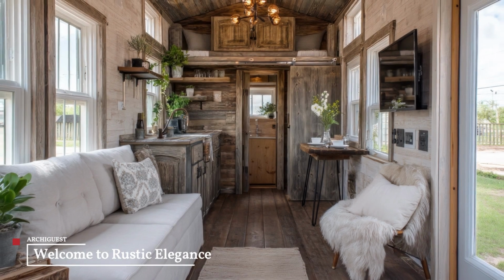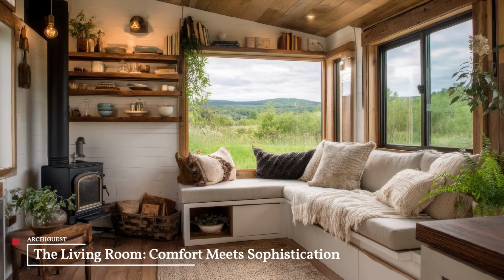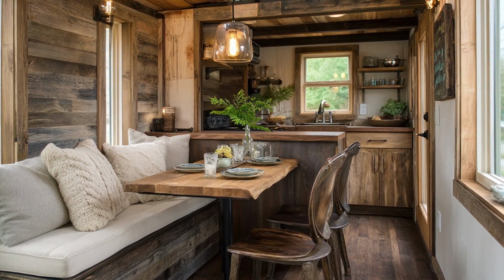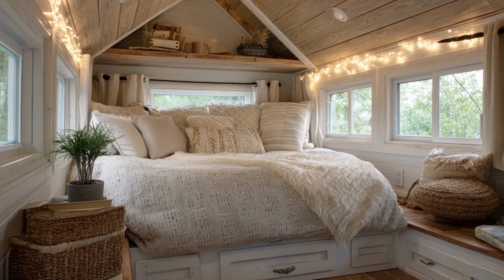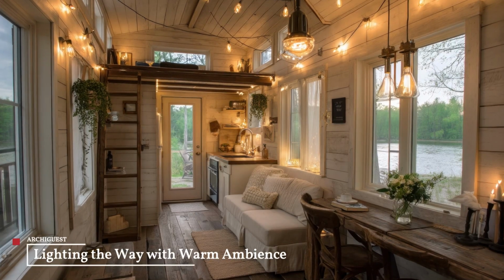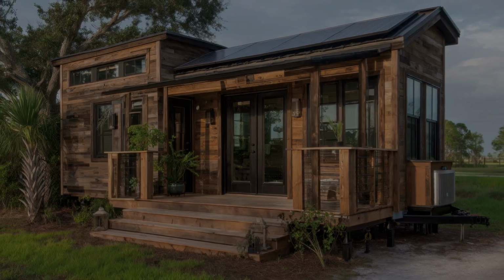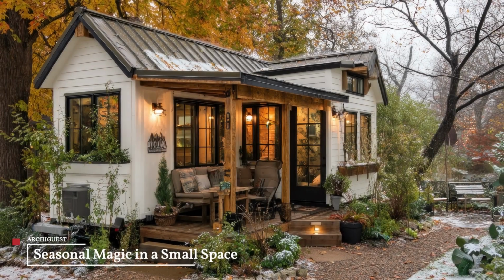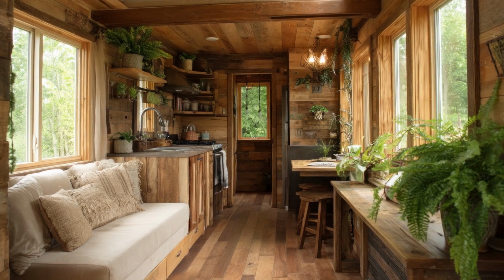Where Classy Tiny Living Meets Rustic Roots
This tiny house narrative beautifully captures the essence of combining rustic roots with classy, modern living. From the moment you step onto the welcoming porch to the moment you gaze up at the exposed beams above, every detail speaks to intentional design and heartfelt warmth. The open-concept layout, cozy loft bedroom, and multifunctional features prove that elegance and practicality can coexist in a small footprint. Through natural textures, reclaimed materials, and charming decor, the space radiates a deep connection to tradition while embracing the comforts of contemporary living.

Beyond aesthetics, the home is thoughtfully built for real, sustainable living. Smart storage, off-grid capabilities, and efficient use of materials make this not just a showpiece but a livable, adaptable retreat. Whether it’s a solo escape or a romantic two-person dwelling, this house invites slower living and a deeper appreciation for home. "Where Classy Tiny Living Meets Rustic Roots" isn’t just a design theme—it’s a lifestyle choice rooted in warmth, craftsmanship, and timeless beauty.

00:24 Welcome to Rustic Elegance
01:24 Setting the Scene: A Cabin in Character
03:00 A Warm Welcome: The Inviting Entryway
04:36 Open-Concept Living in a Cozy Envelope
06:00 The Living Room: Comfort Meets Sophistication
07:36 Statement Ceilings and Natural Textures
09:12 Kitchen Charm in a Compact Frame
10:48 Dining Nook with Rustic Romance
12:24 Multifunctional Spaces Done Right
14:00 A Staircase with Stories
15:24 The Loft Bedroom: Airy and Intimate
17:00 Clever Storage in Every Nook
18:36 The Bathroom: Vintage Luxury in Miniature
20:12 Rustic Materials with a Modern Edge
21:48 Lighting the Way with Warm Ambience
23:12 A Tiny House Built to Be Lived In
24:48 Outdoor Living, Country Style
26:12 Sustainability Meets Style
27:48 Decor Details that Tell a Story
29:24 Farmhouse Influence with a Twist
31:12 Ideal for a Solo Dreamer or Romantic Duo
32:48 Seasonal Magic in a Small Space
34:24 A Design Philosophy That Inspires
36:00 The Dream of Classy Rustic Living Realized
37:36 Final Thoughts: Living Large in a Tiny Space